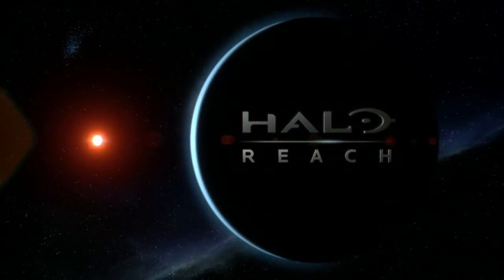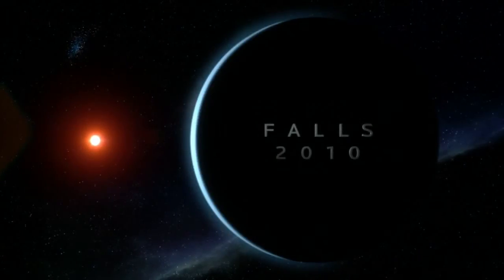Halo Reach Trailer HD